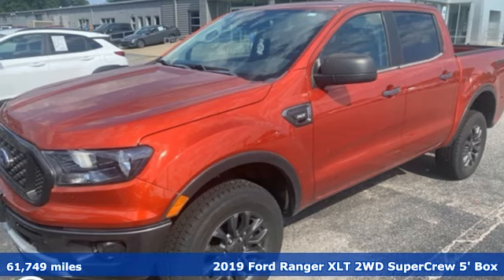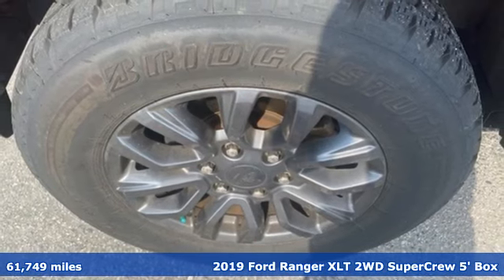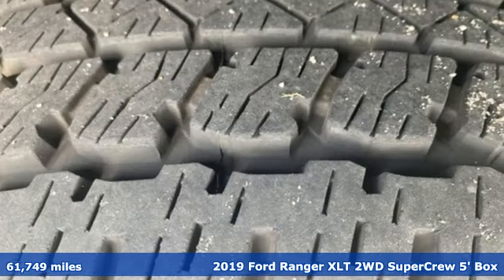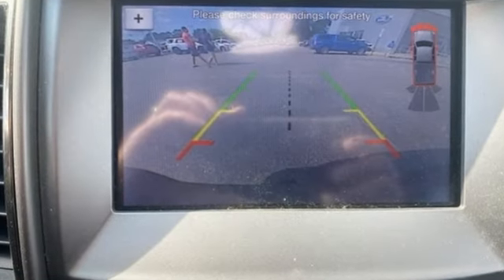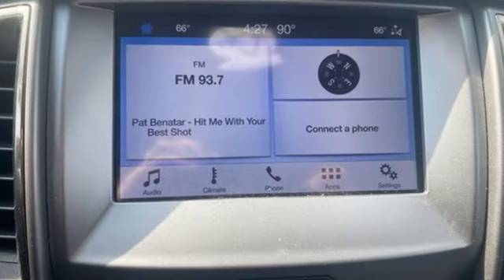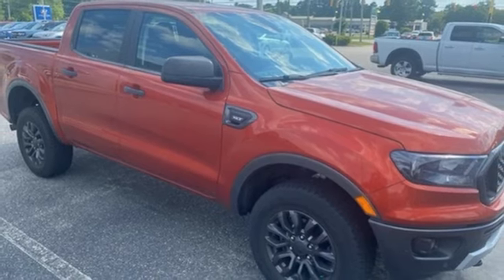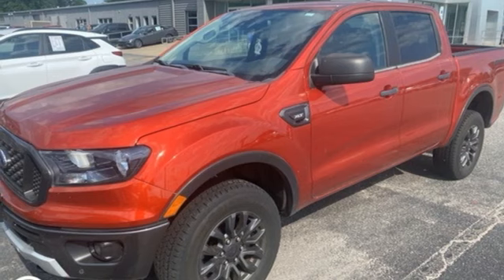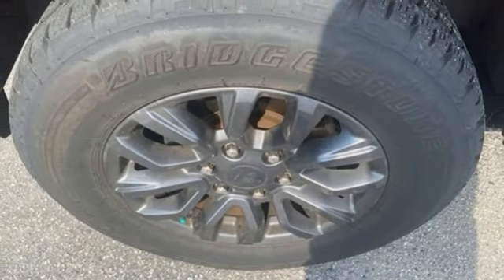Used 2019 Ford Ranger Elizabeth City, NC 8249184A - SOLD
Year: 2019
Make: Ford
Model: Ranger
Trim: XLT
Engine: EcoBoost 2.3L I4 GTDi DOHC Turbocharged VCT
Transmission: 10-Speed Automatic
Color: Red
Interior: Ebony
Mileage: 61749
Stock #: 8249184A
VIN: 1FTER4EH9KLA97203

Address:
1310 N Road Street (Business Route 17)